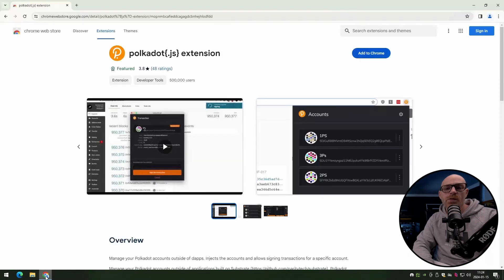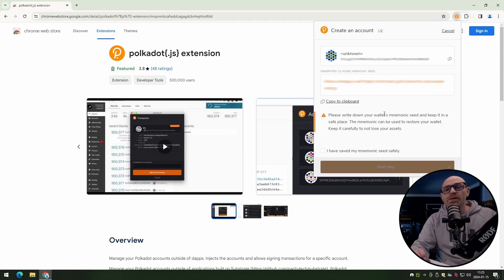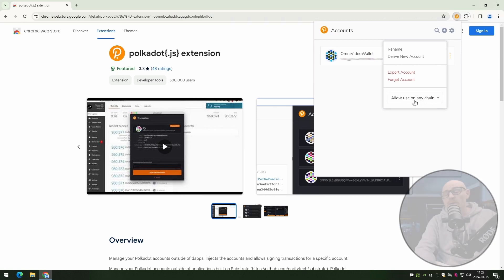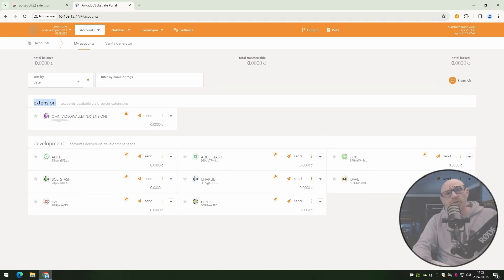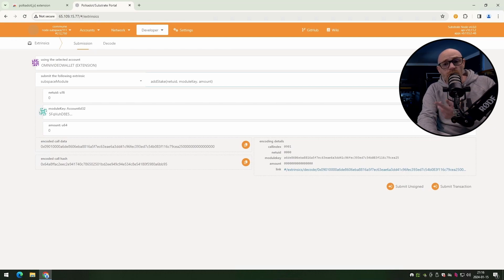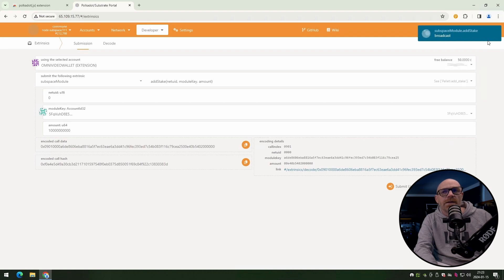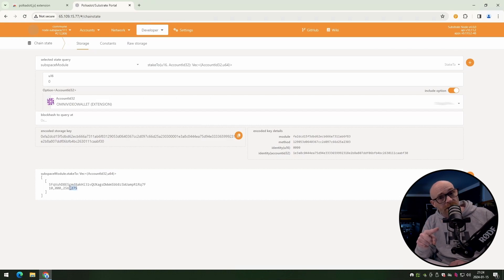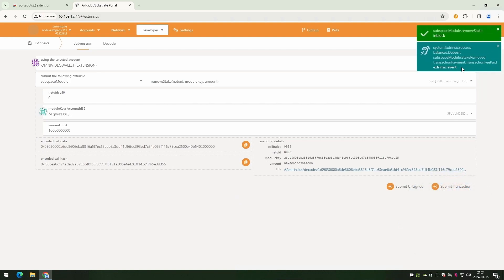Commune AI - Create Wallet, Stake & Unstake (Polkadot)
In this tutorial we use the new Commune AI explorer (Polkadot) to stake and unstake.